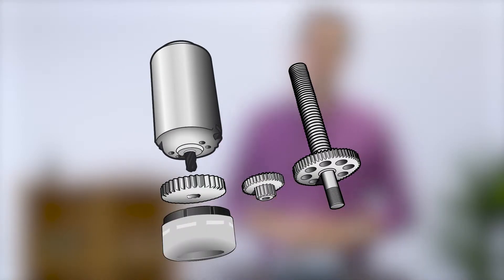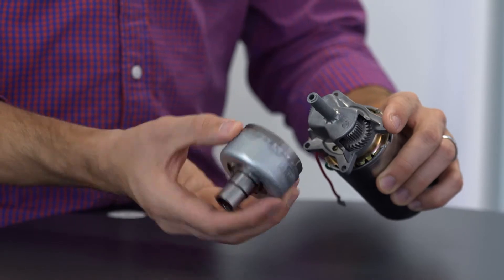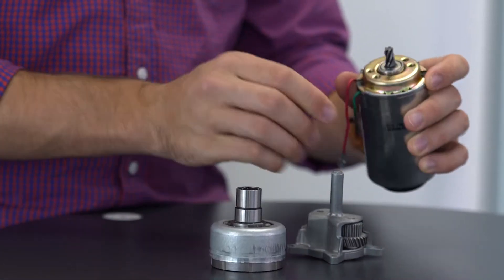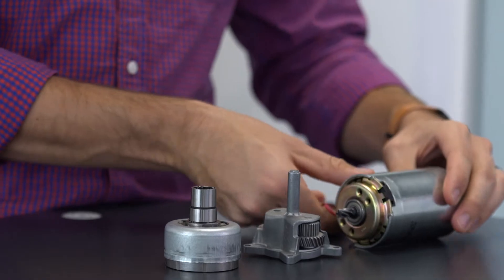Clutch purpose and function for linear actuators | Actuator Academy™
Want to know about the functionalities of a clutch and some of the arguments for using a clutch actuator? Learn the basics and get familiar with the purpose of adding a clutch in the design of an industrial linear actuator.

Electric actuators are typically made from a motor, gearing, and a spindle. However, in some cases it might be necessary to add a clutch in the actuator design. In this video, our man, Hunter Stephenson describes the purpose of a clutch in an industrial linear actuator, and especially how the clutch functions in the LINAK actuator LA36.
The clutch serves two purposes in an electric actuator. Firstly, it protects the industrial application and the actuator itself. Secondly, it ensures that the actuator can be operated without the use of control electronics.
An electric linear actuator with a clutch also ensures versatility, meaning that it is much easier to integrate the actuator in various machinery.
Need a more detailed description of this video about clutches for industrial actuators?

Actuator Academy™ is supported by LINAK® – a manufacturer of electric linear actuators. With high-quality production facilities in Europe, USA and China and sales offices in more than 30 countries, LINAK is an international corporation able to offer innovative solutions for the customers.